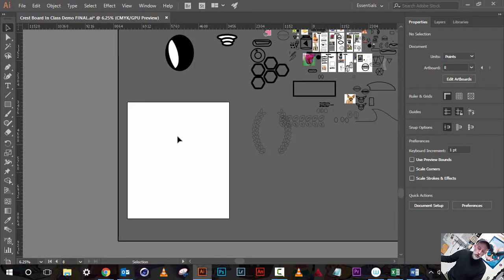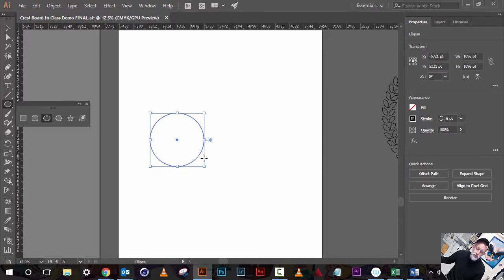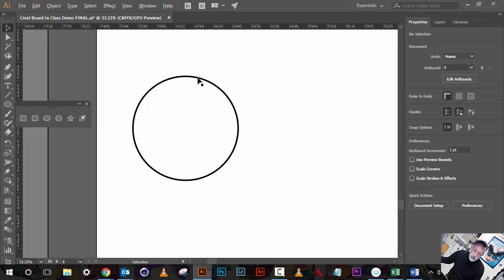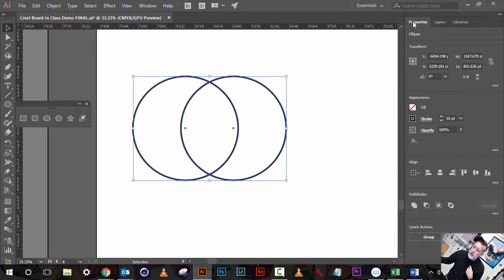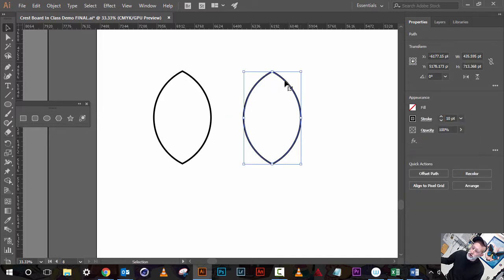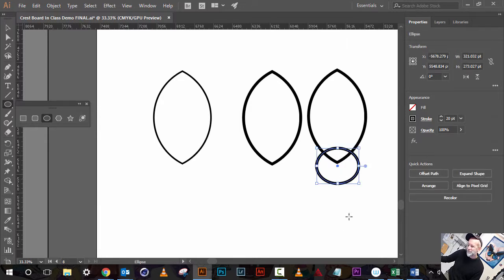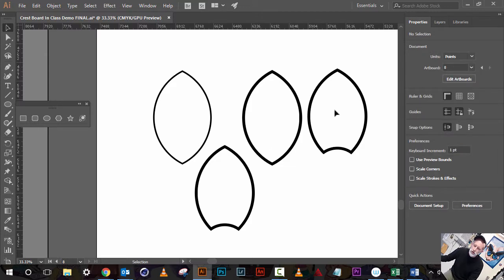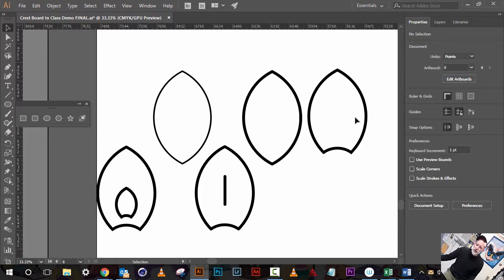Family Crest Step 1 - Make a Leaf